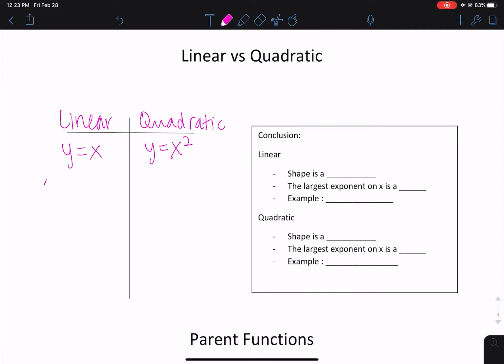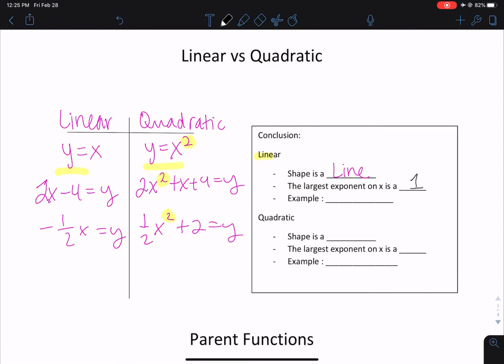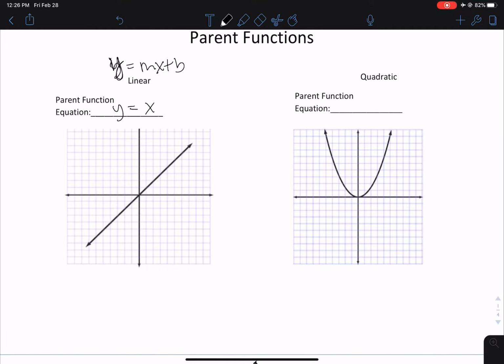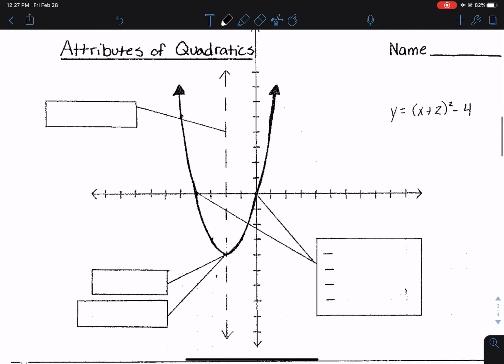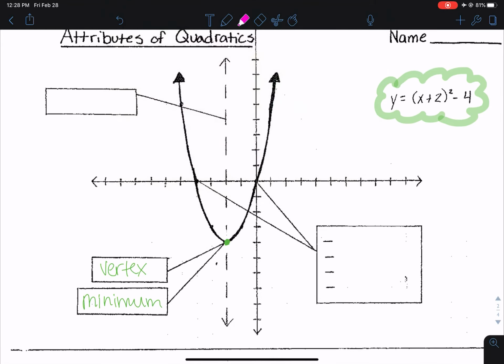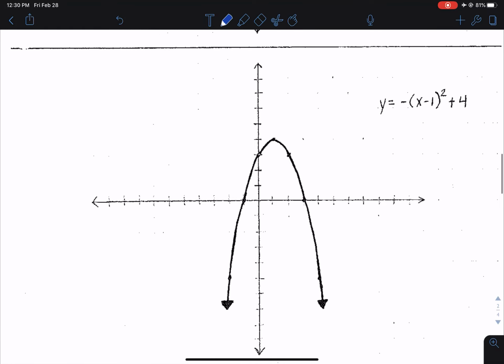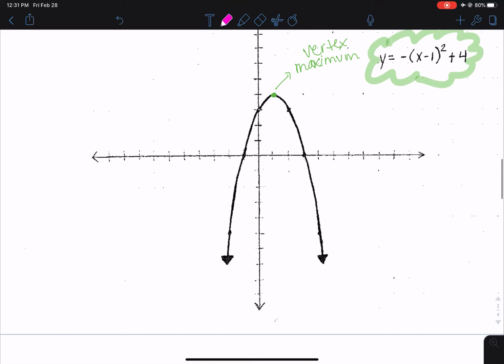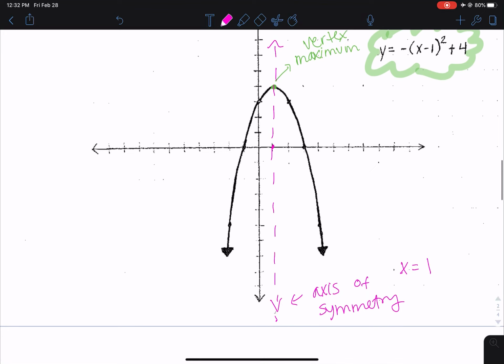Attributes of Quadratic Functions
A.7A